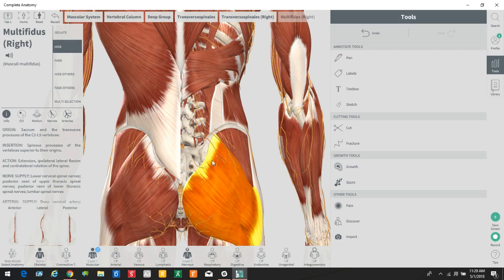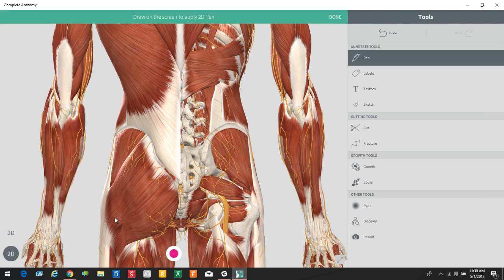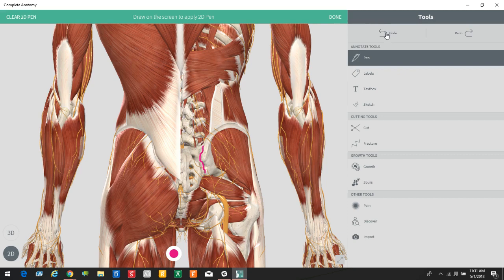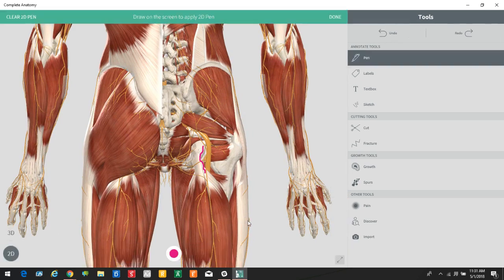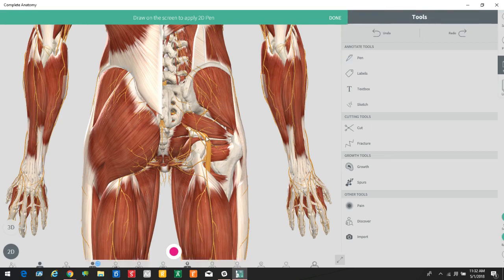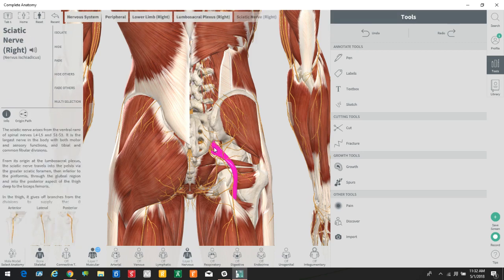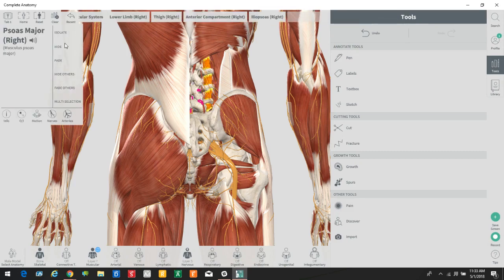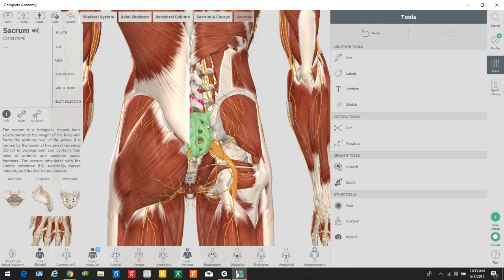Sneaky Cause of Back Pain and Sciatica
This video describes a very sneaky cause of back pain and sciatica that cannot be picked up by an Xray or an MRI.
What can be causing your back pain.